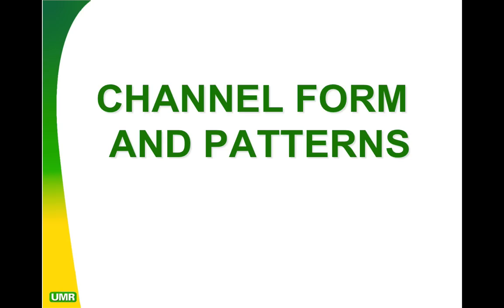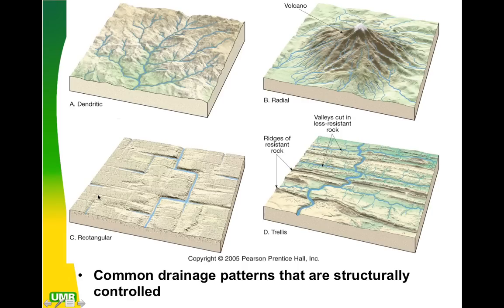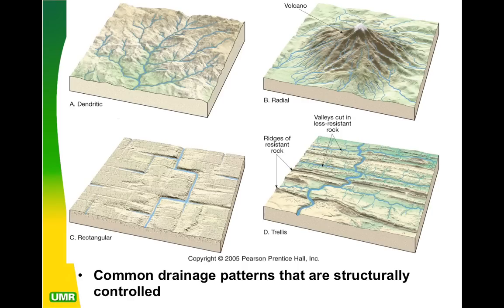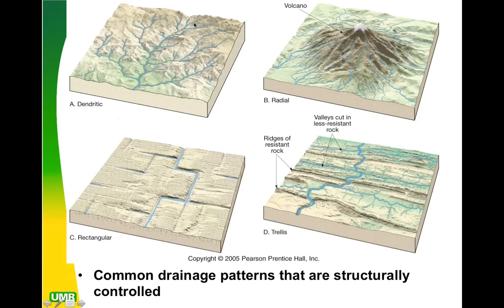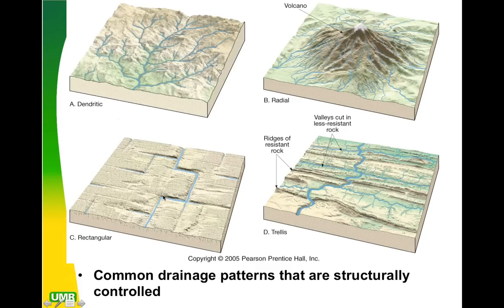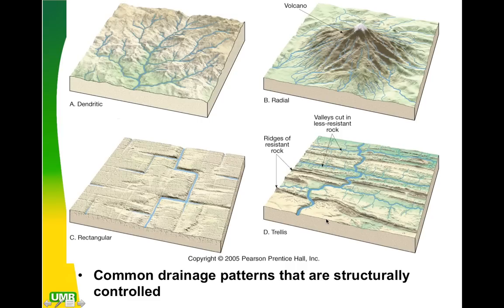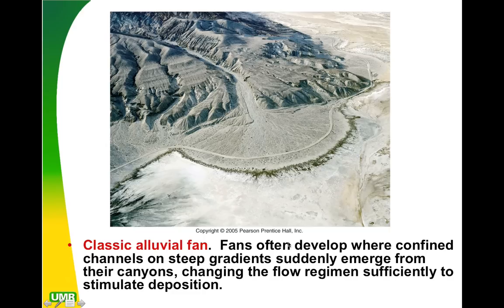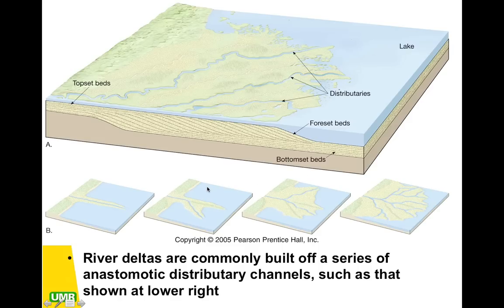Fluvial Processes - Channel Form and Patterns